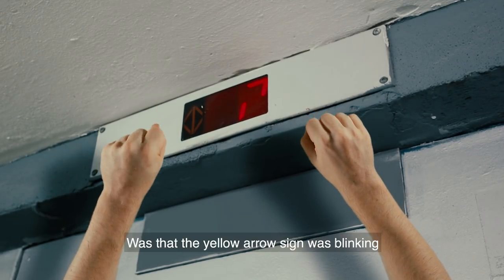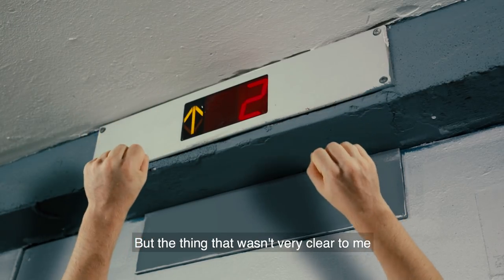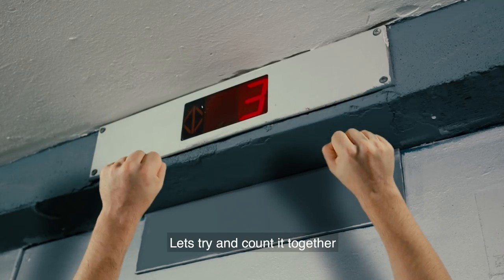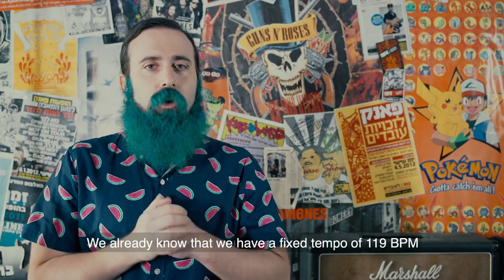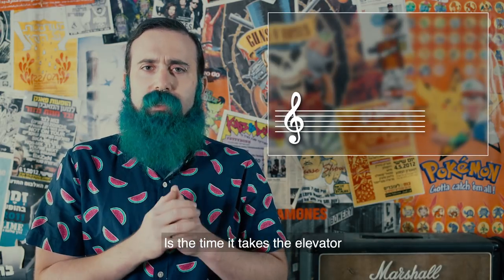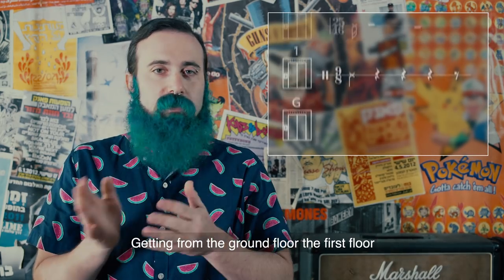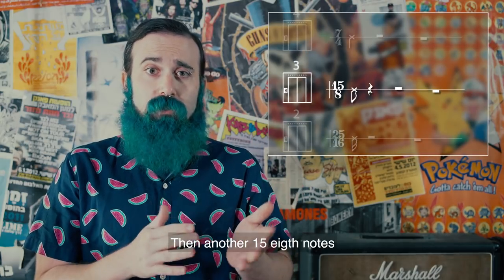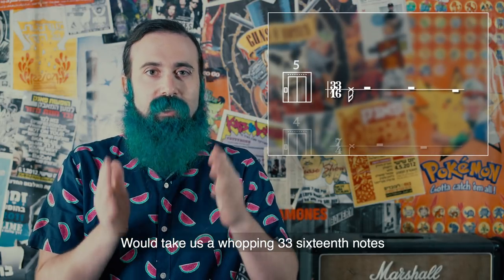The secret music your elevator makes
My new album 'Pale Blue Dot' is finally out

Many thanks to my amazing friends for helping out!
Nir Lichtig, Sharon Petrover, Elad Adir, Shai Mishali, Ben Ibam

End screen photo by Ofir Abe.